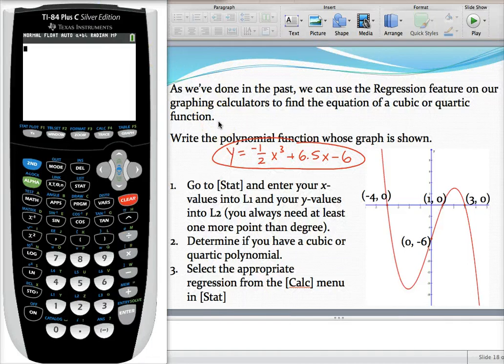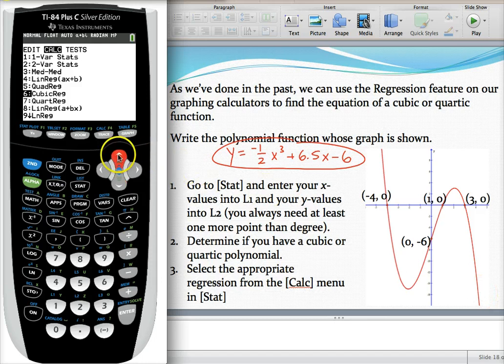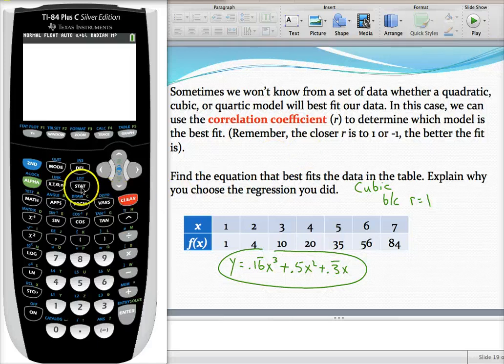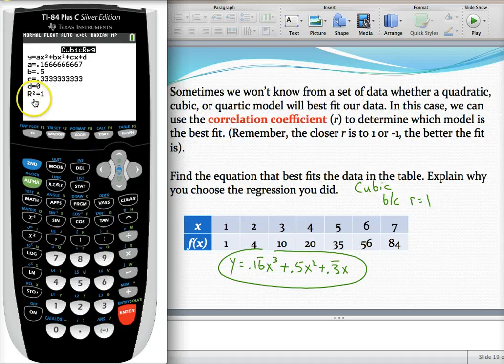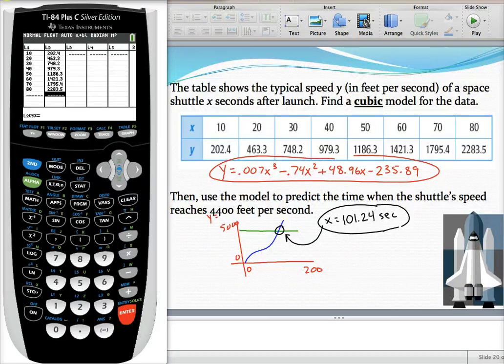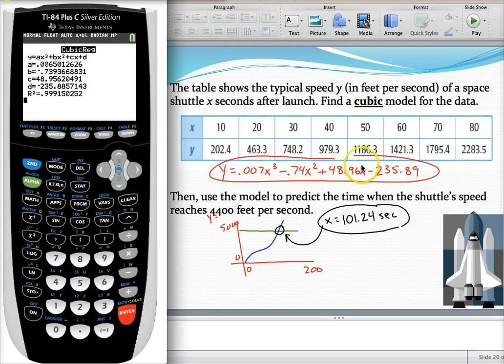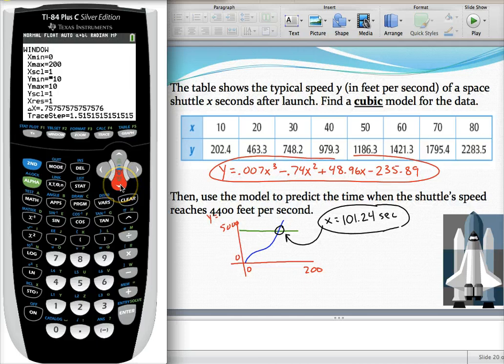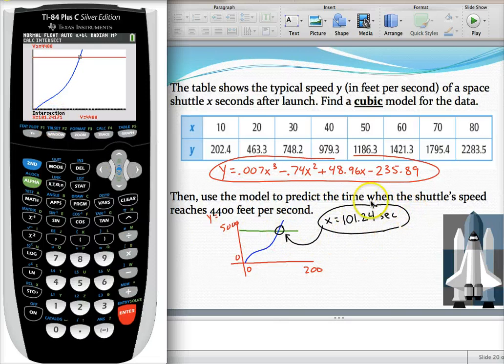Using a graphing calculator to perform a cubic and quartic regression (with application)